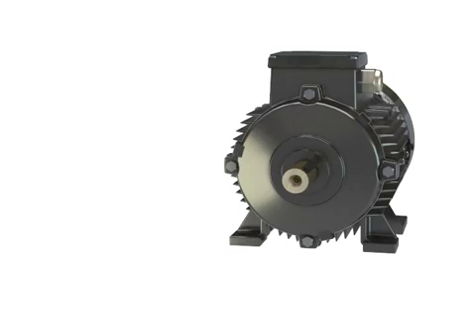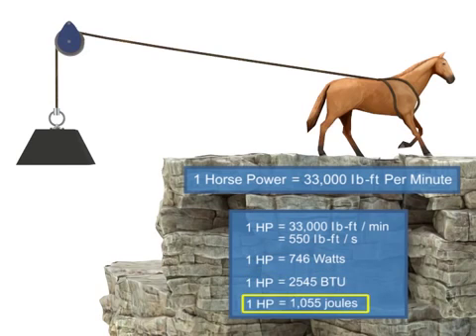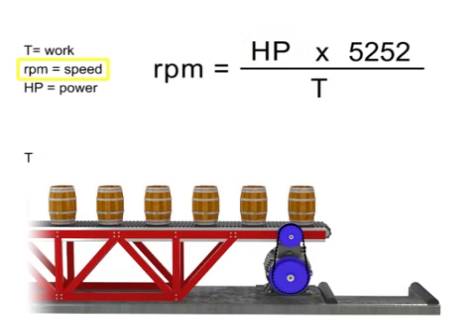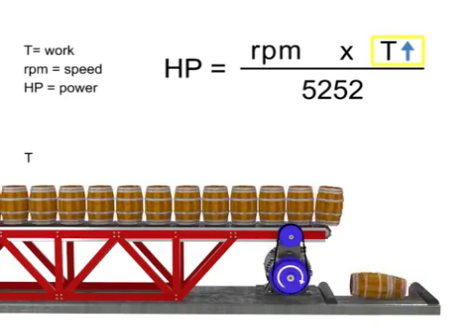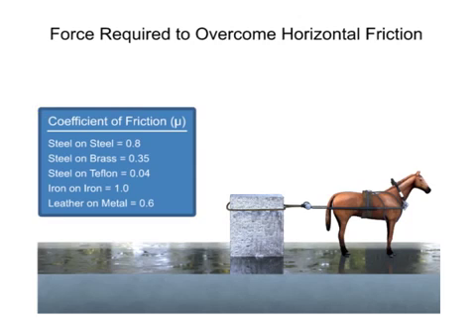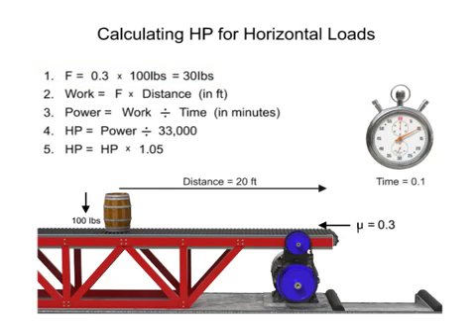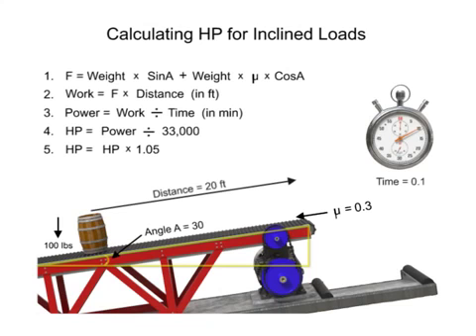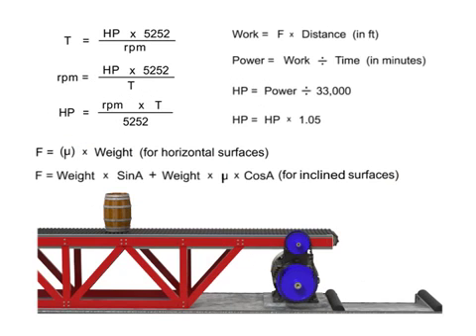Motors Speed, Torque Horsepower Khan irfan khan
Website hosting services, Domain registration. VPN services
Build your online store on BIGCOMMRCE.